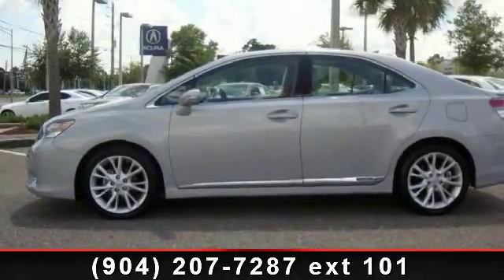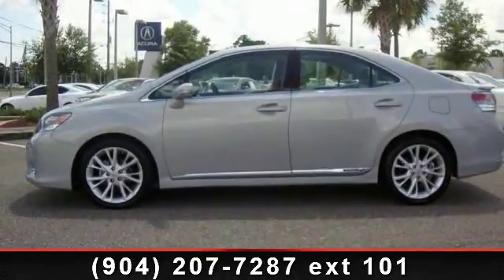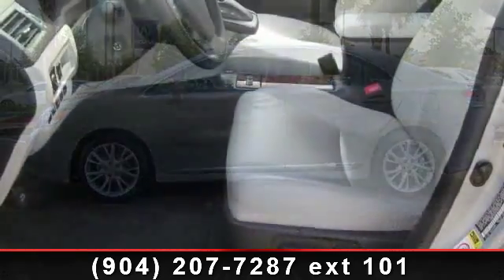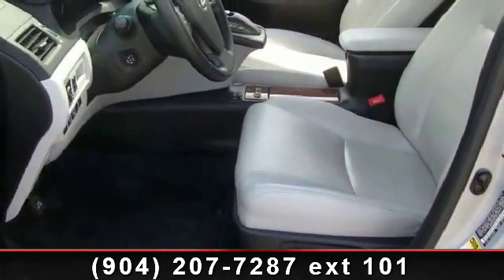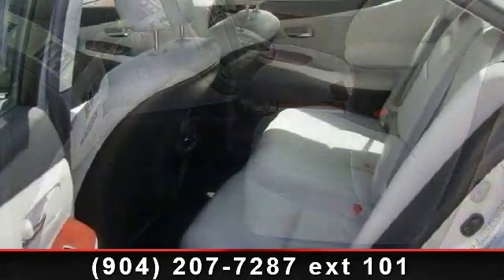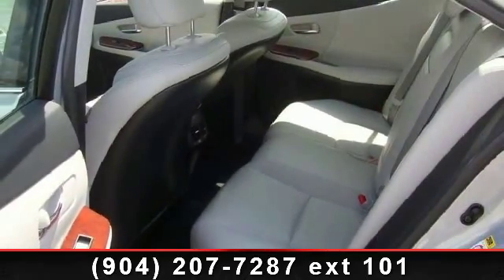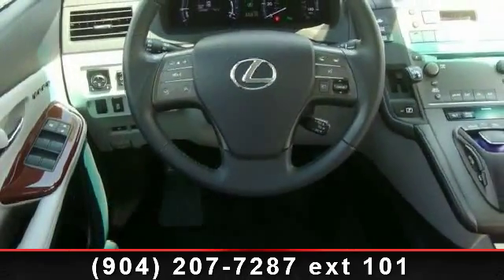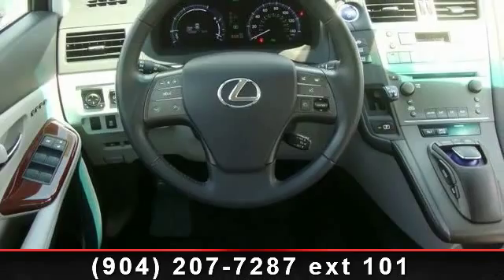2010 LEXUS HS 250H - Acura of Orange Park - Jacksonville ,